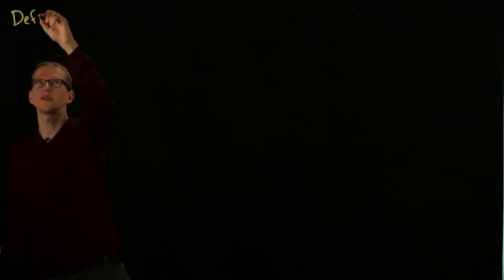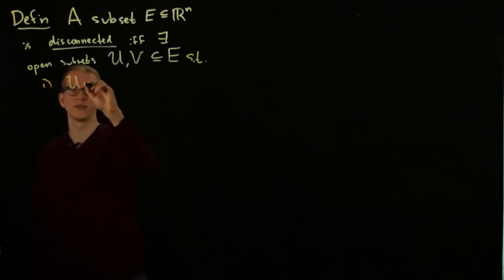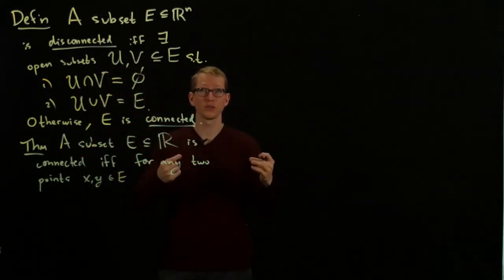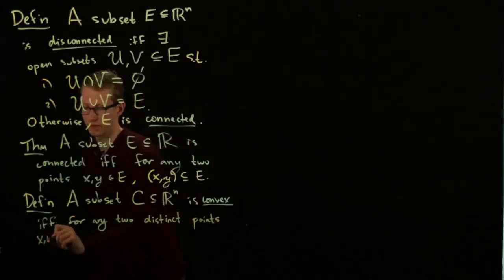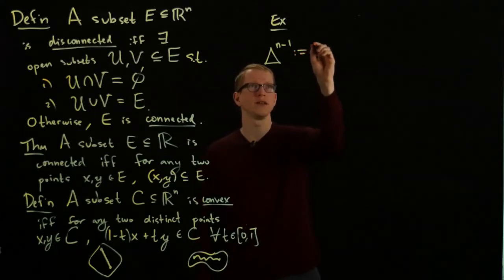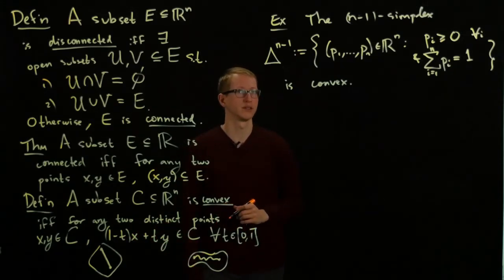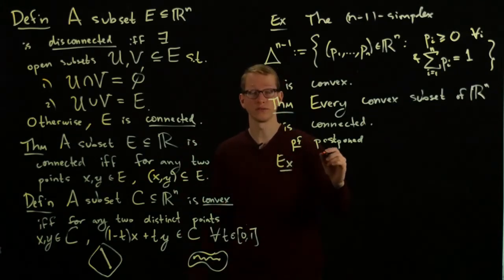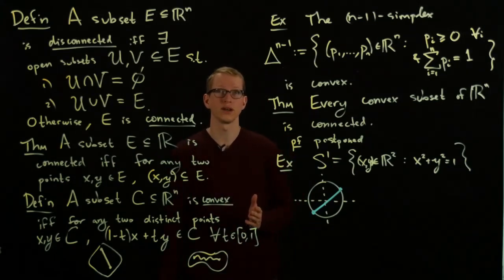Analysis II Lecture 02 Part 4 connected and convex subsets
More topological properties of Euclidean space are discussed including connectedness and convex sets. These two notions are equivalent on the real line but are different in higher-dimensional Euclidean spaces.